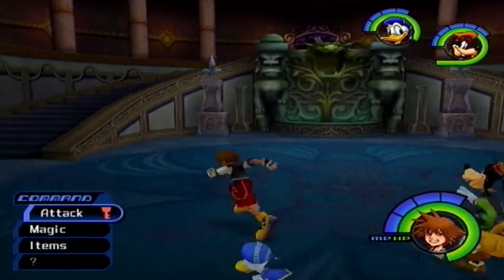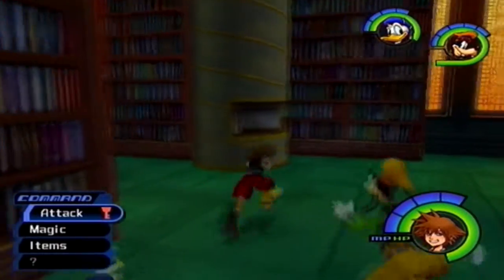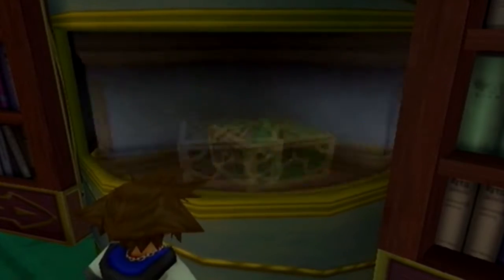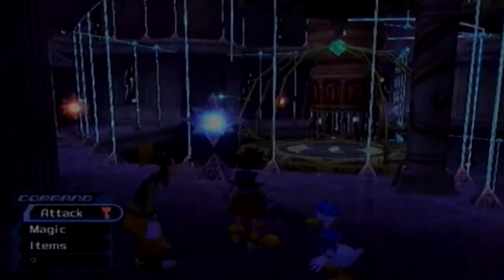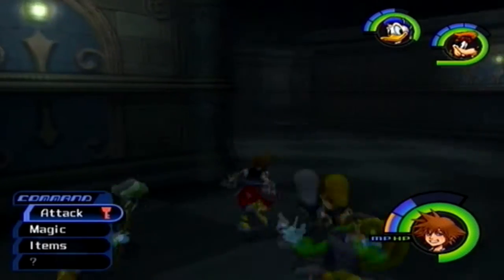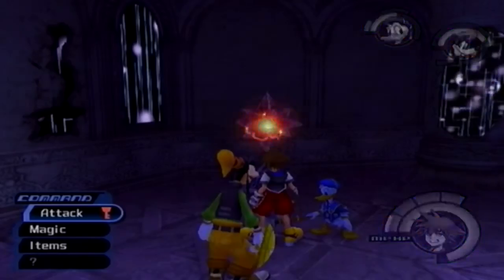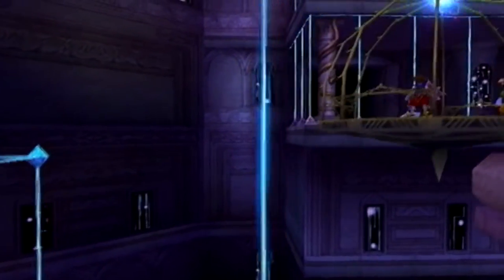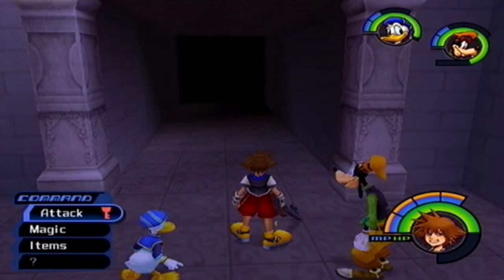Let's Play Kingdom Hearts Episode 36: Scherzo di notte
We take a look around Hollow Bastion and become to make our climb up to the top.